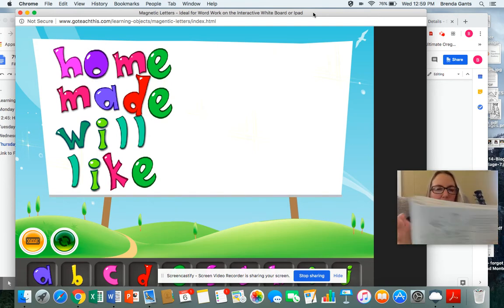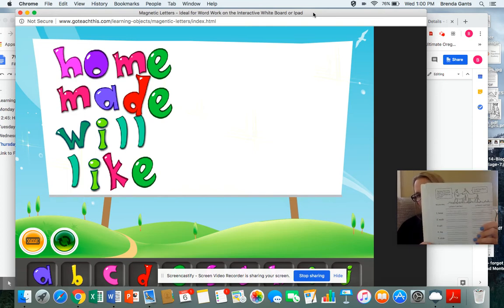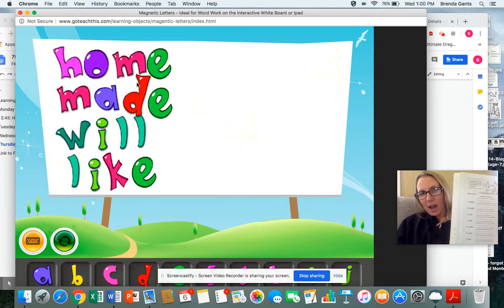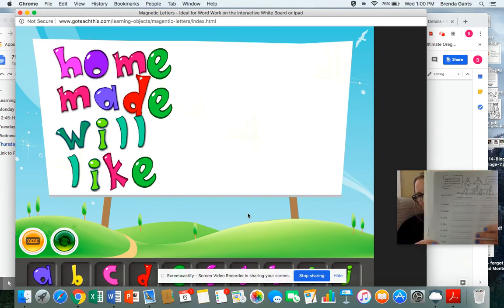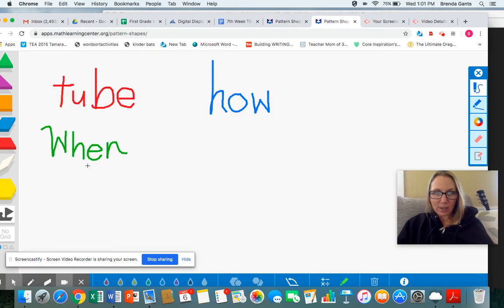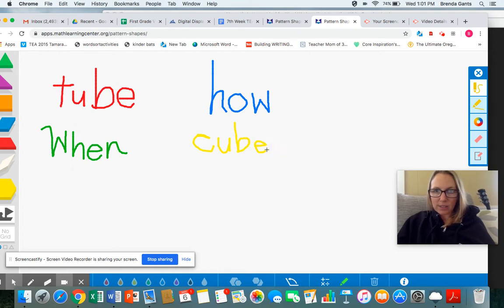ELA Skills day four 5 7 2020